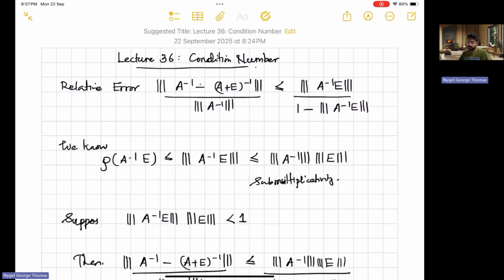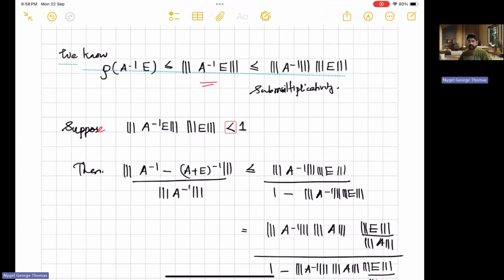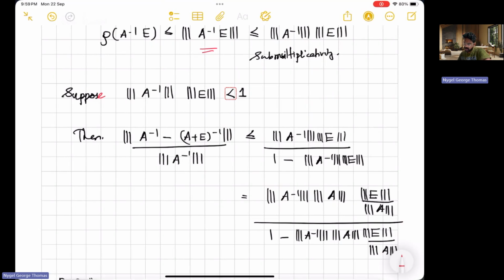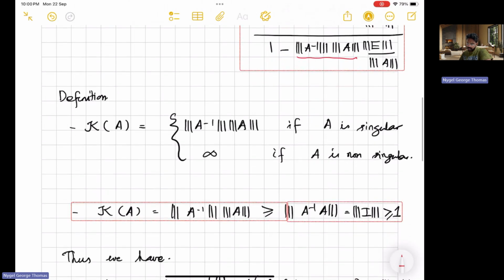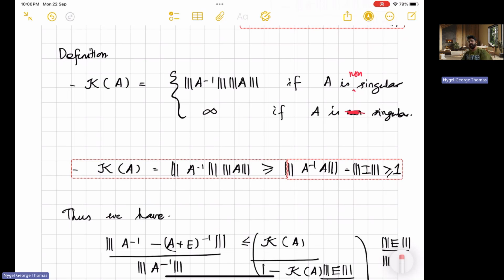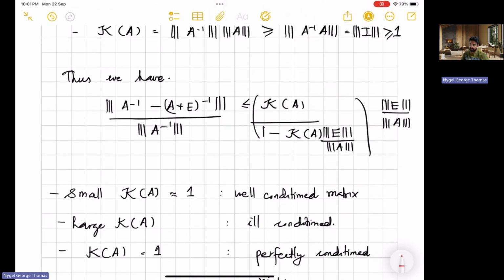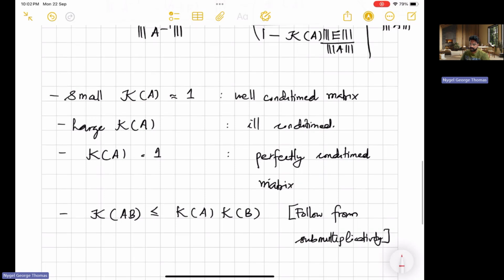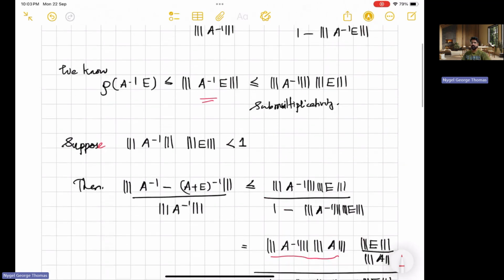36 Condition Number and Its Properties